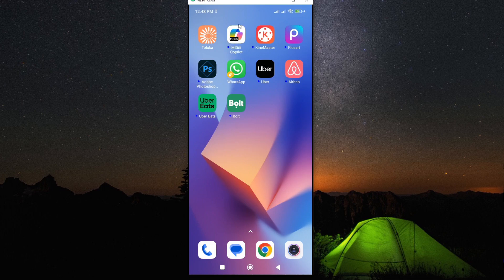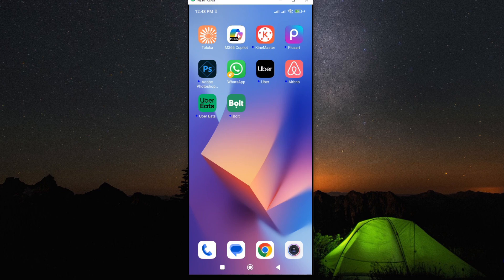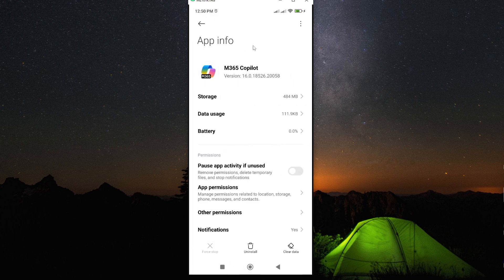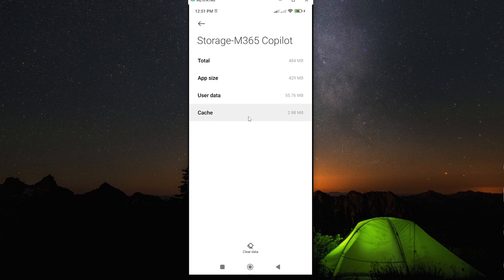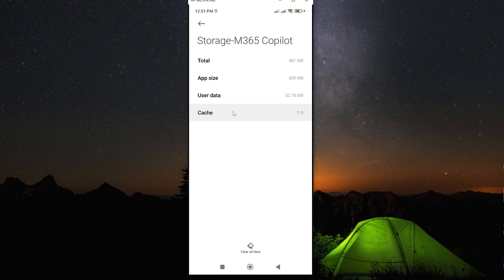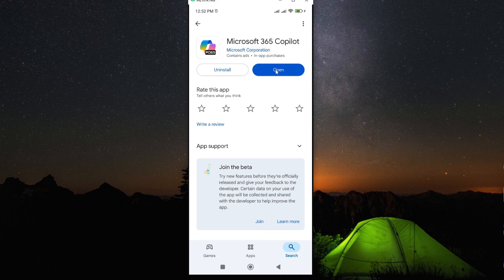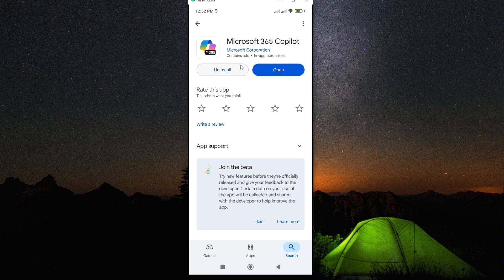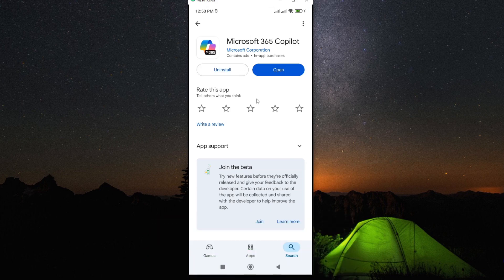How To Troubleshoot Microsoft 365 On Android Smartphone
Is Microsoft 365 not working properly on your Android smartphone? Whether you're facing login issues, app crashes, or problems with Word, Excel, or Outlook, this tutorial will walk you through simple troubleshooting steps to fix the most common problems.

What you'll learn in this video:
✔️ How to fix Microsoft 365 app crashes and freezing issues
✔️ What to do if documents won’t open or sync properly
✔️ How to resolve login and authentication problems
✔️ Steps to update, clear cache, or reinstall the app
✔️ Fixing connectivity issues affecting Office apps

Why this video is helpful:
- Quickly troubleshoot and fix Microsoft 365 issues
- Ensure seamless access to your documents and emails
- Improve performance for a smoother experience